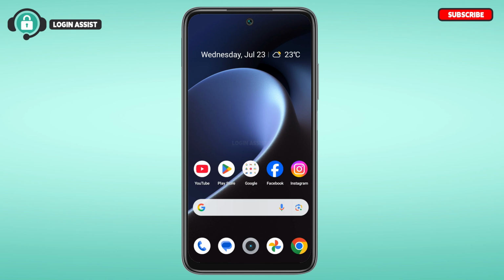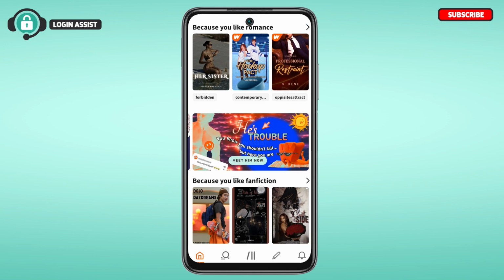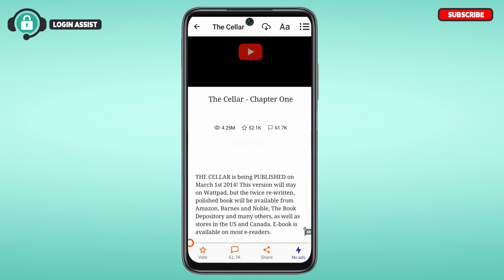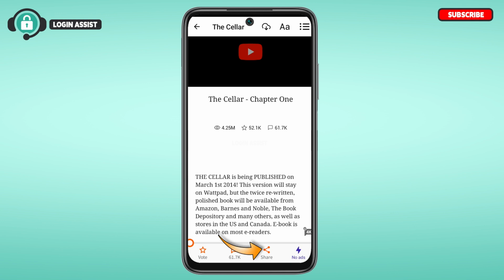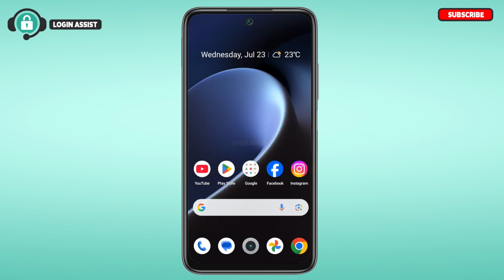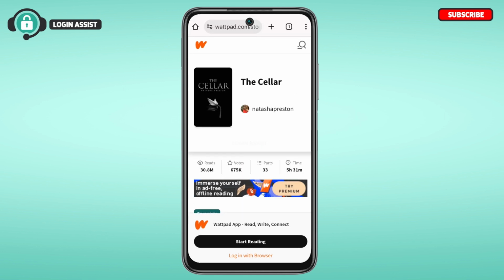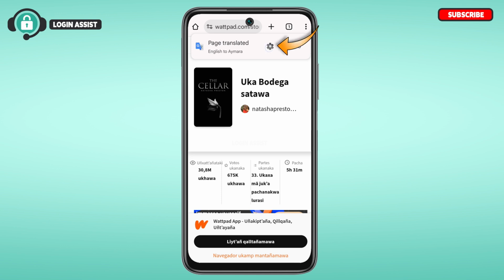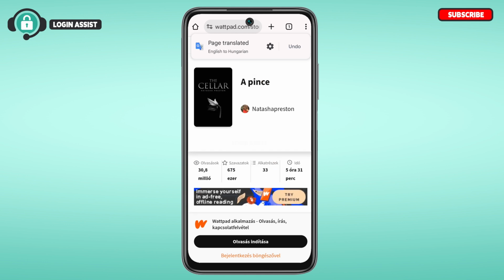How To Translate Stories On Wattpad 2025 | Change Story Language In Wattpad App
Unsure how to translate stories on Wattpad? You won't be able to find the direct way to translate the story on Wattpad. Instead, you can copy the story link and open it on a browser that allows you to translate it. Watch this tutorial video for the process and steps to translate stories on Wattpad.